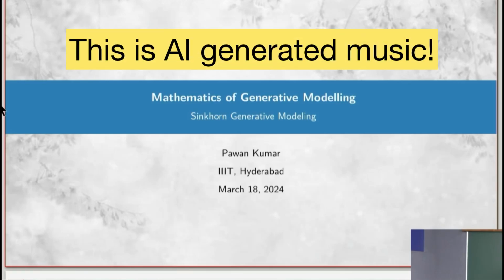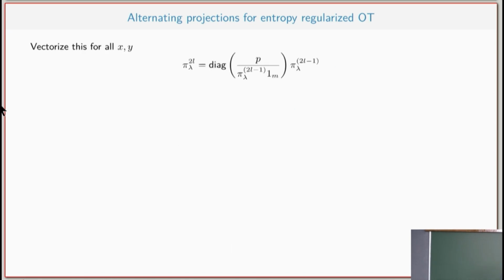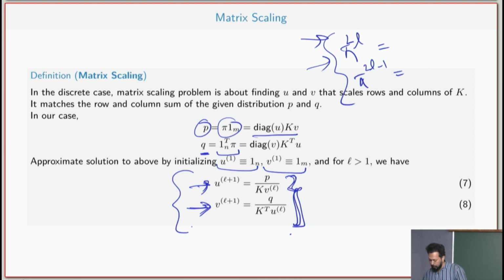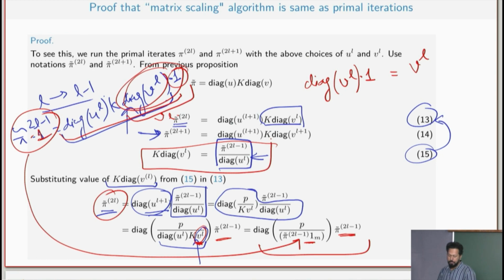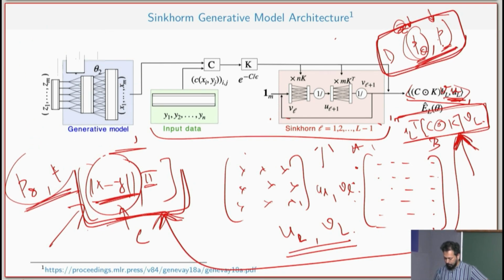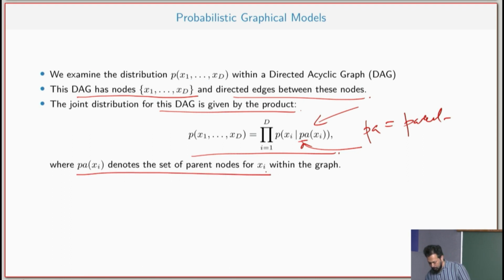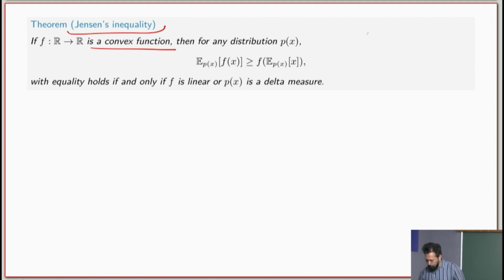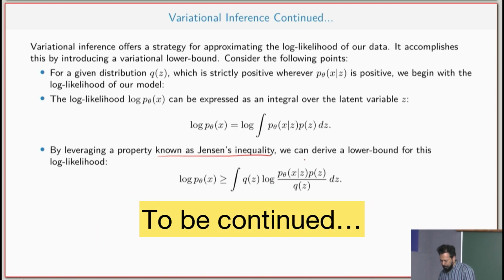Lecture-15 (HD): Mathematics of Generative Modelling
Sinkhorn Generative Modelling and VAE introduction.

Musician: @iksonmusic